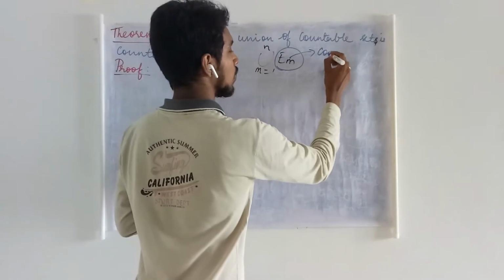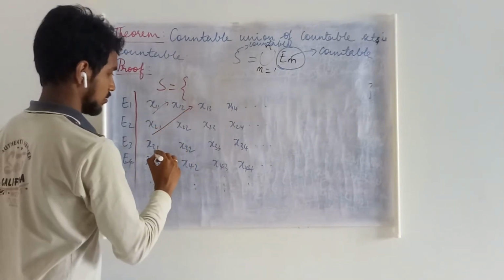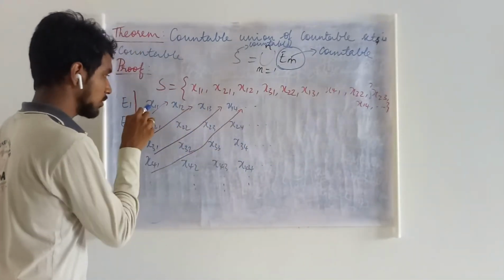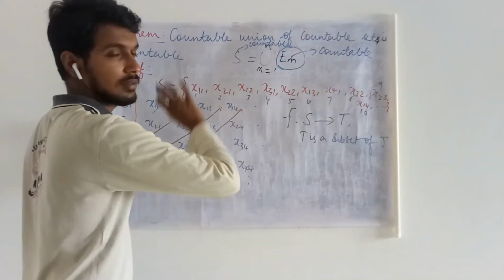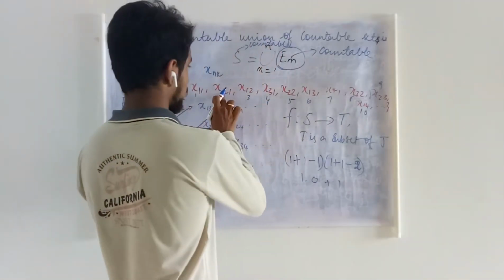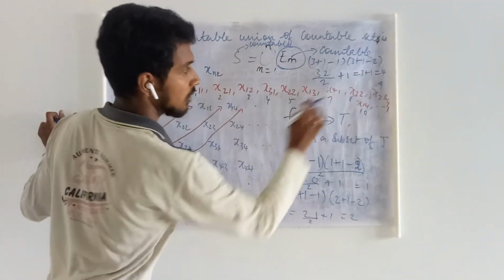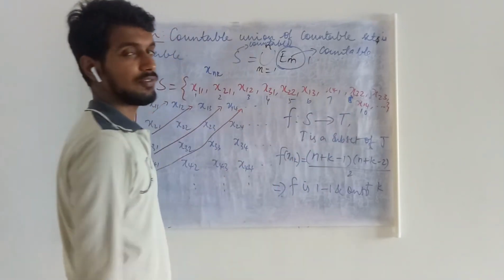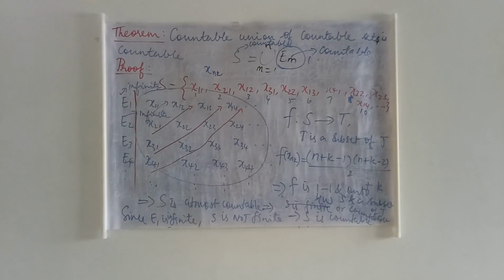Countable union of countable sets - Lec 11 - Real Analysis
The way in which one should construct a map to prove countable union of countable sets is countable is explained.

Link for next video: